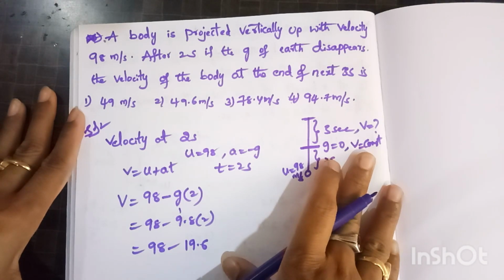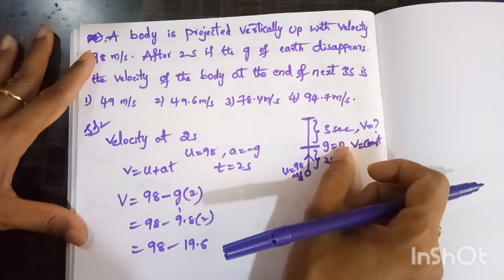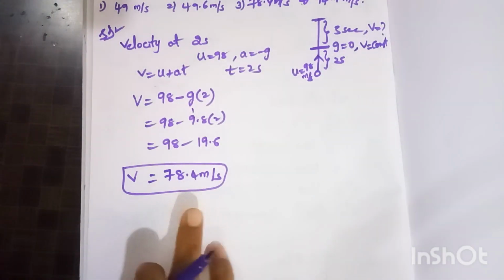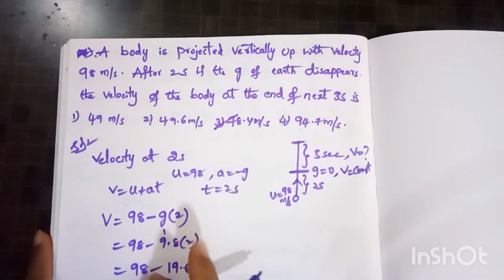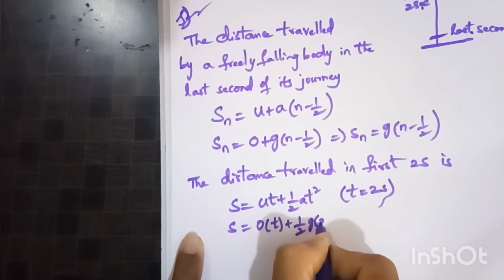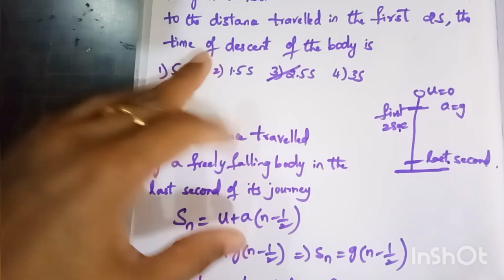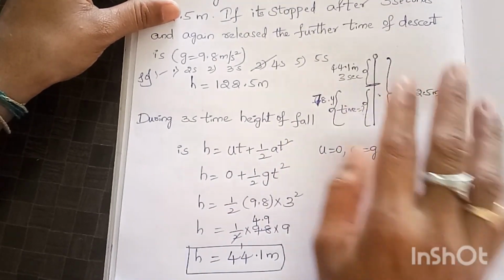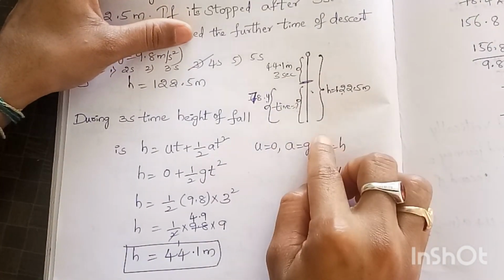Problems on vertical motion part-3|1D motion|kinematics|evolve solving physics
problems on vertical motion
vertical motion
1D Motion
jee physics